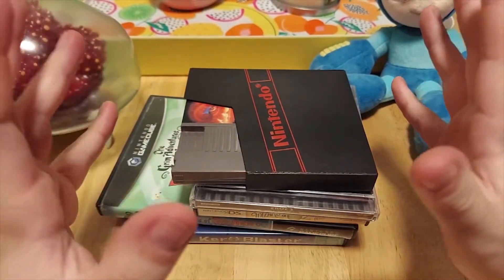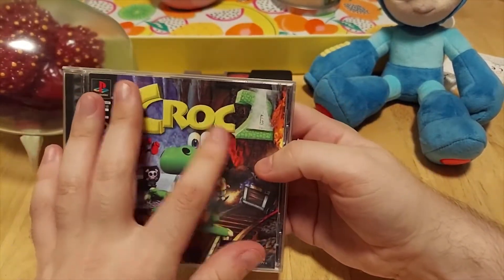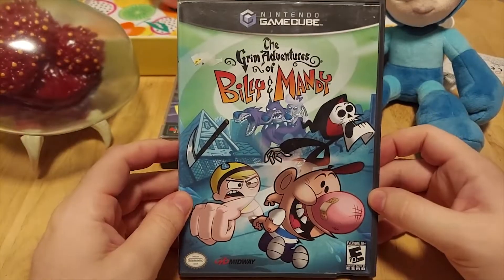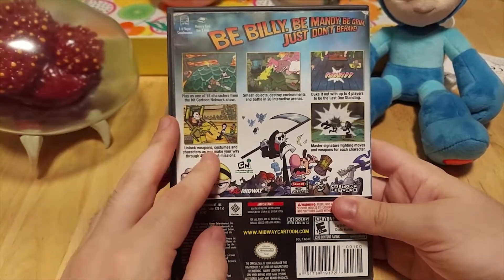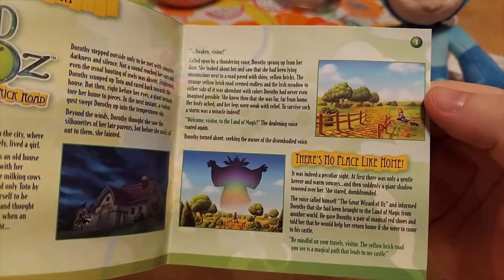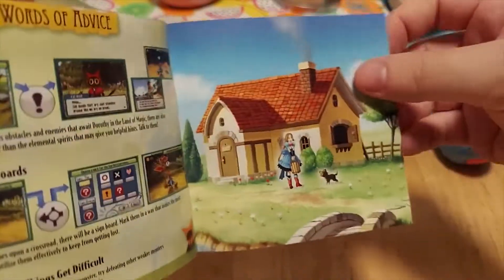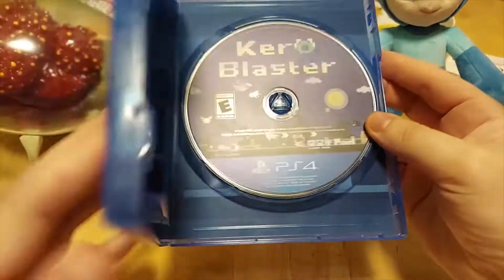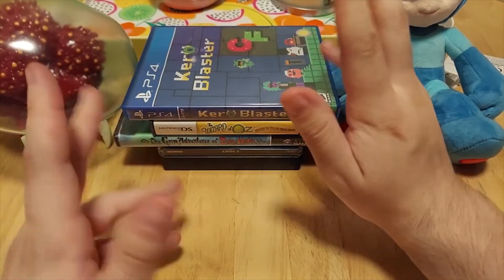ASMR: DawN's Game Grab Bag || Part 1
New little series!
I'll be grabbing a few games from my stupidly large video game collection and talking about them. Mainly games that maybe you haven't heard of.
Hopefully you learn something or a game gets added to your never-ending backlog :)
Let me know any weird games you feel deserve more attention.
Hopefully this was relaxing and informative